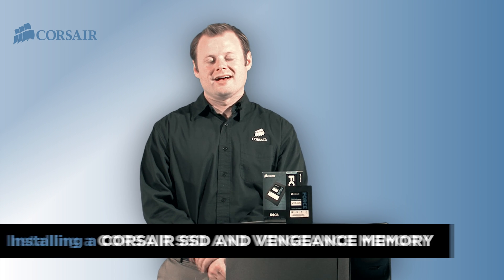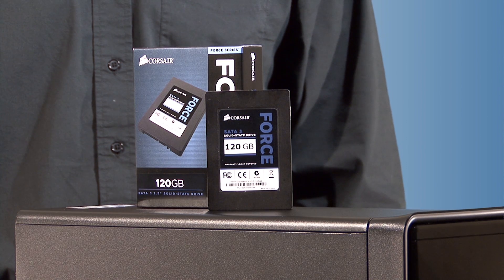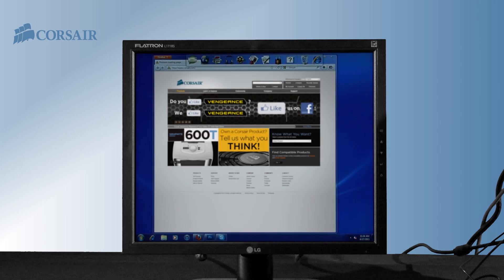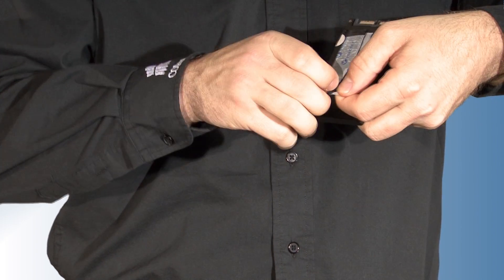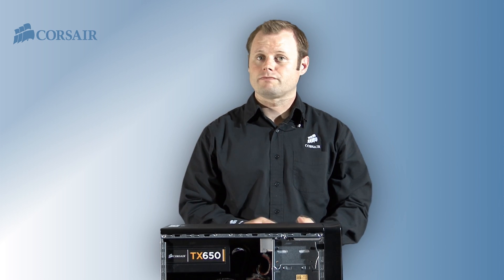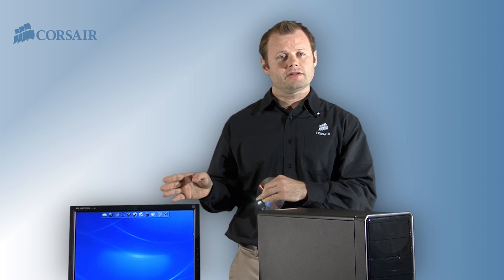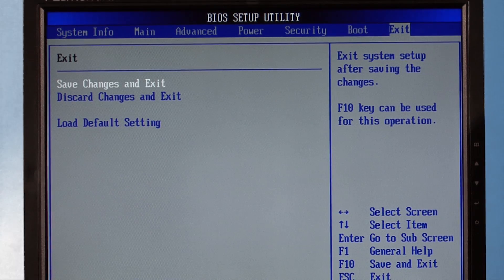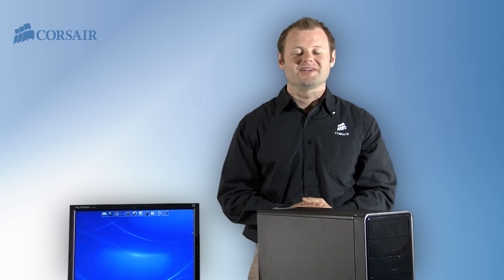Upgrading a Dell Inspiron PC with a Corsair Force Series 3 SSD and Vengeance DDR3 Memory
In May, we created a video that demonstrates how to upgrade a power supply and a video card. Since it was aimed at beginning and intermediate PC users, we chose a system that's a popular choice for a first computer — a Dell Inspiron.

We couldn't leave well enough alone, so we've tricked out the Inspiron again, this time with a 120GB Force Series™ 3 SSD and eight gigabytes of Vengeance™ Low Profile memory. The performance improvement is dramatic. Along the way, we discovered that the Inspiron desktop PC doesn't quite conform 100% to industry standards, but we were able to work around it pretty easily.

If you're like many of our customers, you've already moved past the pre-built PC stage and you're comfortable assembling systems from the ground up. Creating this video was fun, because it allowed us to get back to the basics and show off the power of system upgrades to viewers who haven't yet worked up the courage to perform their own upgrades. And, it's always satisfying to see some amazing results with just a little work with a screwdriver.